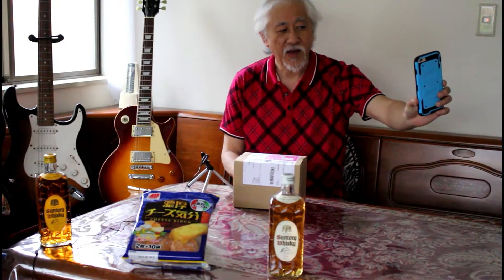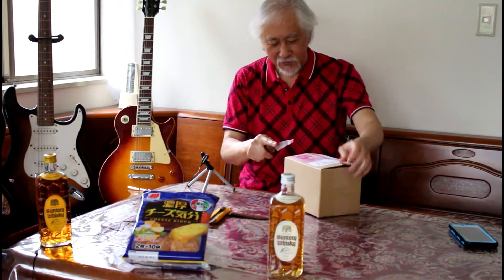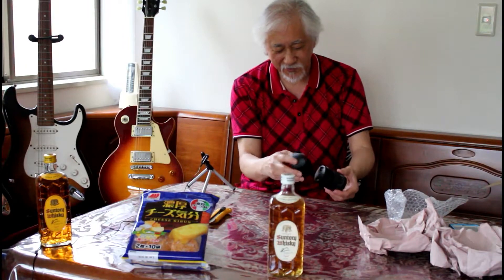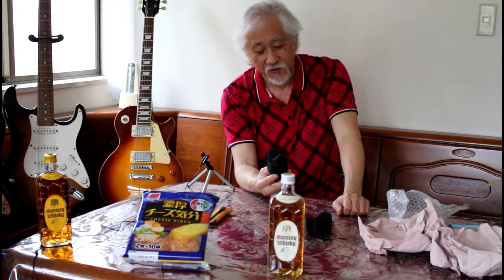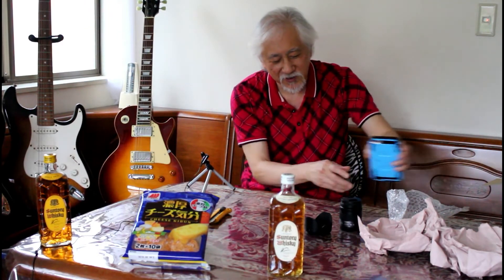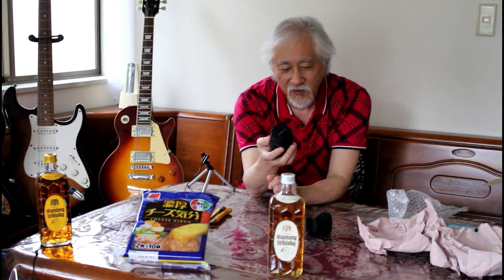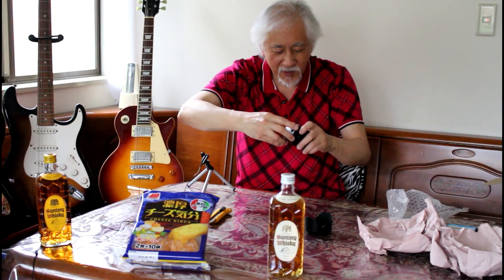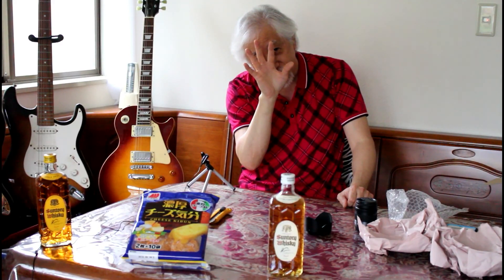Panasonic LUMIX G Vario Lens, 14-45mm, F3.5-5.6 ASPH Unboxing パナソニック LUMIX G バリ オレンズ アンボクシング #00077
Panasonic LUMIX G Vario Lens, 14-45mm, F3.5-5.6 ASPH
パナソニック LUMIX  G バリ オ レンズ

The Lumix G Vario 14-45mm f/3.5-5.6 ASPH/MEGA O.I.S. Micro Four Thirds Lens is a standard zoom lens designed specifically for Micro Four Thirds System cameras. Its zoom range of 14 - 45mm (28 - 90mm in 35mm equivalent) is a good choice for a variety of subjects including landscapes and portraits. It has 1 Aspherical lens element which minimizes distortion at all focal lengths. Plus, it supports Panasonic's contrast AF system for accurate and fast image capture.

Panasonic's MEGA O.I.S. Optical Image Stabilizer helps keep photos sharp when your camera is handheld and in low light situations. It also has 7 aperture blades which deliver smooth-looking out-of-focus areas of your photos. This lens has a compact size of 2.63" (60mm) and weighs only 6.88 oz (195 g).

Lens Construction 12 elements in 9 groups (1 Aspherical lens)
Mount    Micro Four Thirds mount
Optical Image Stabilizer
Focal Length   f=14mm to 45mm (35mm film camera equivalent 28mm to 90mm)
Aperture Type   7 diaphragm blades / Circular aperture diaphragm
Aperture     F3.5(wide) - F5.6(Tele)
Minimum Aperture   F22
Closest Focusing Distance 0.30m at all focal lengths
Maximum Magnification  Approx. 0.17x/0.34x (35mm film camera equivalent)
Diagonal Angle of View  75°(W)˜27°(T)
Filter Size     φ52mm / 2.05 in
Max. Diameter    60mm / 2.36 in
Standard Accessory   Lens Cap, Lens Hood, Lens Rear Cap, Lens Storage Bag
Overall Length (inches)  Approx. 60mm / 2.36 in (from the tip of the lens to the base side of the lens mount)
Weight      Approx. 195g/6.88oz

【外観】
外観美観です。
すれほぼ見当たらず、目立つアタリ傷ありません。
グッドコンディションです。
本当にお勧めできる極上美品の一品です。
【動作】
機能系も大変良好です。
全機能大変スムーズに動作しております。
念のため、専門店で動作チェック済みです。
【光学】
全体的にきれいな光学です。
微細なチリのみで撮影には影響ありません。
その他カビ曇りない綺麗な光学です。
滅多にない極上美品の逸品です。